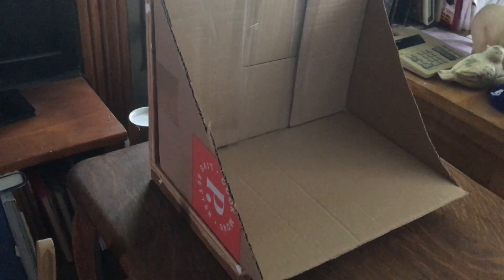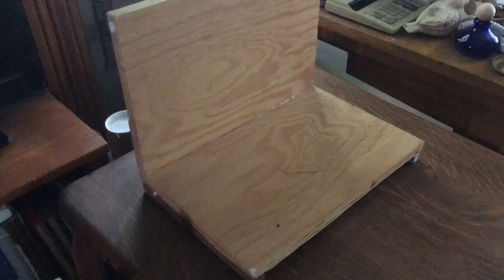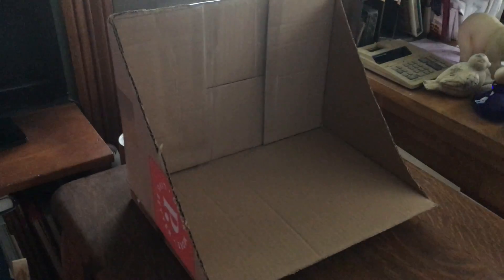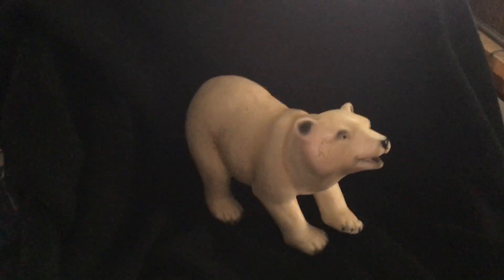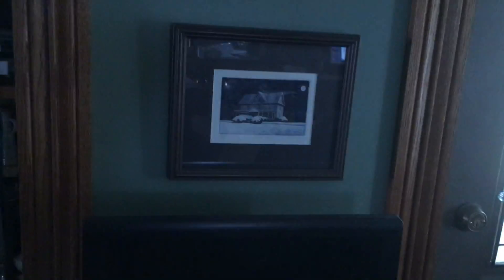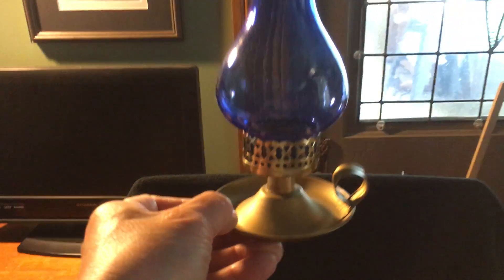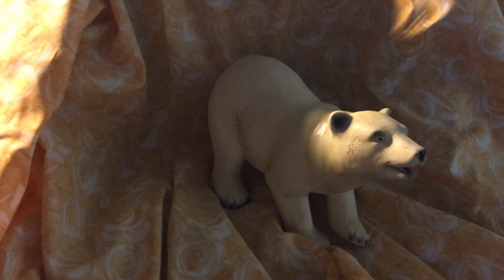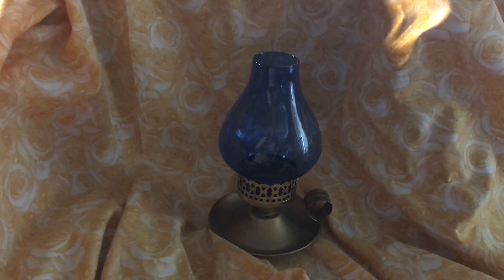Mary Ellen Talks to Joey About Shadow Boxes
If you are practicing drawing little still lifes or single objects, making a shadow box can help you control your light source and focus on the object and its values (lights and darks). Easy to make, and very useful!